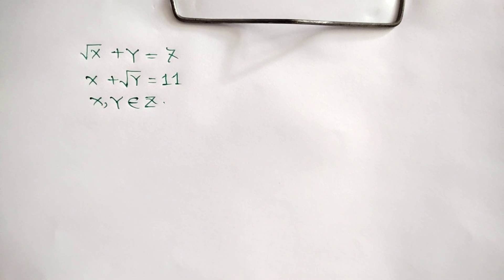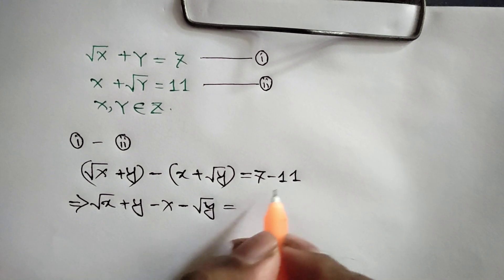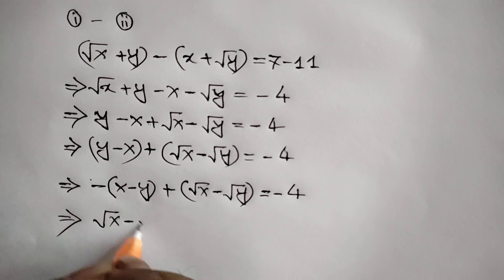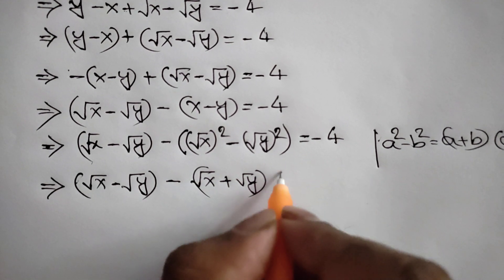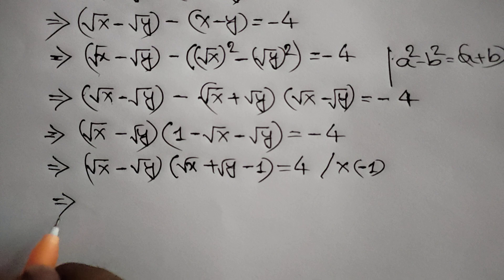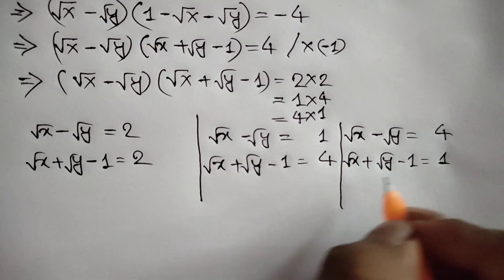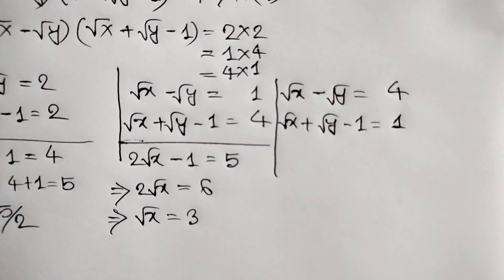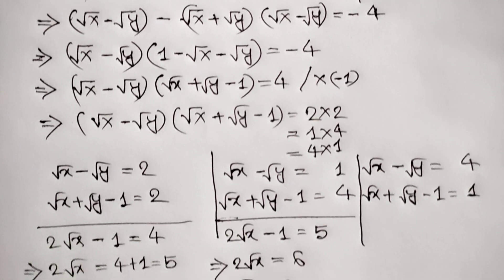A Nice Algebra Math Olympiad Problem | Find the Value of x & y?